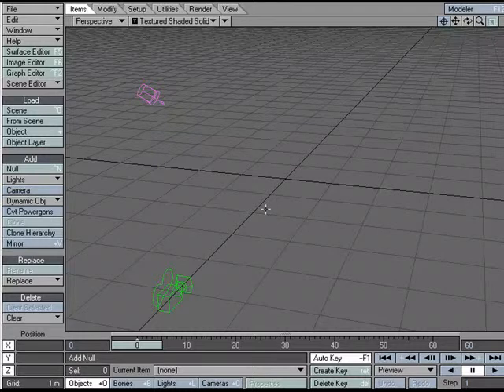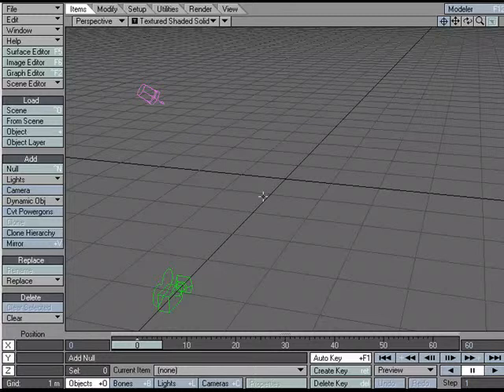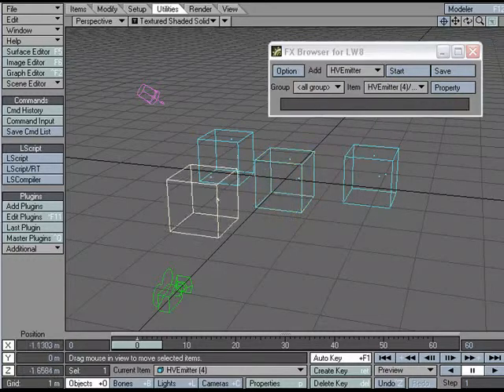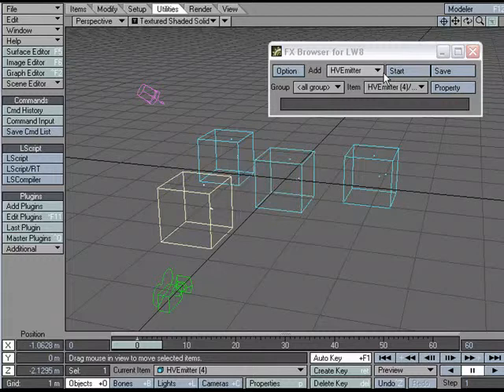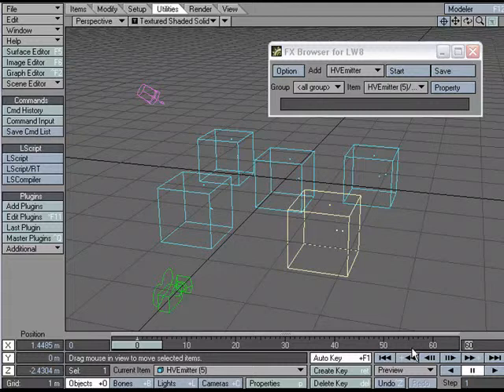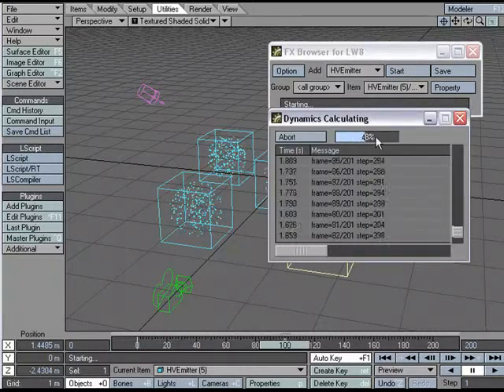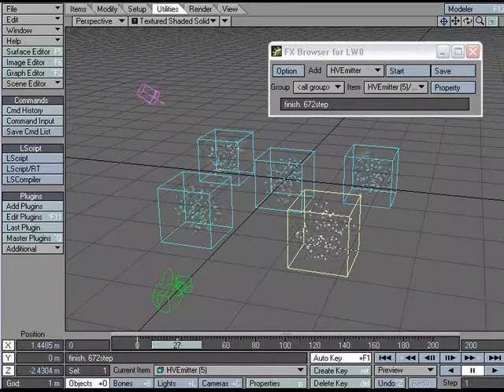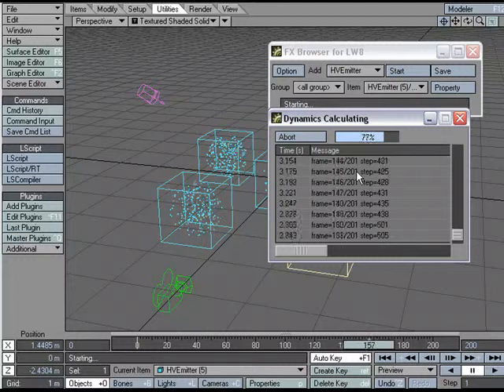Dynamics, progress window